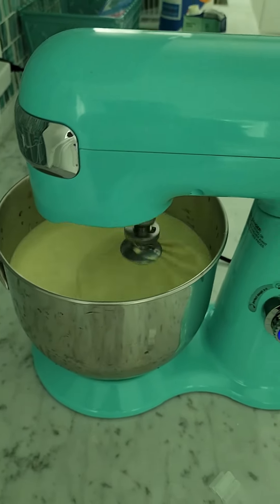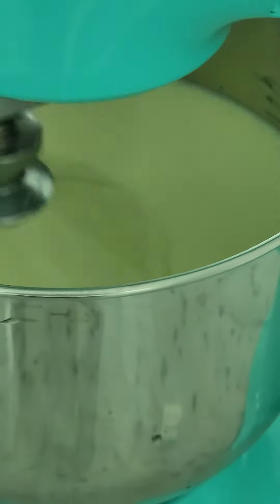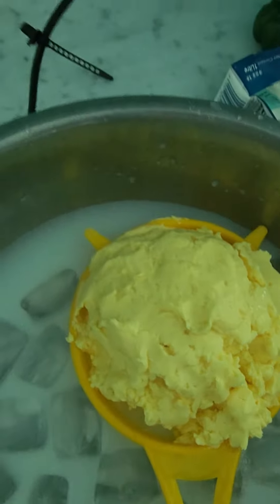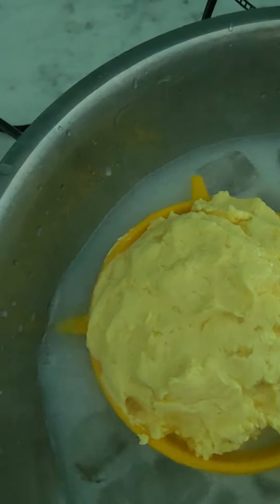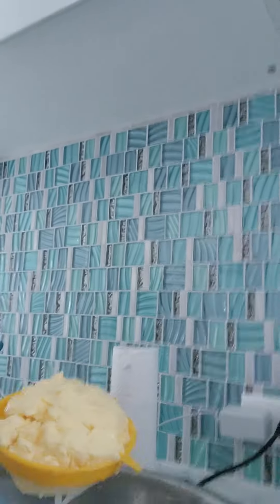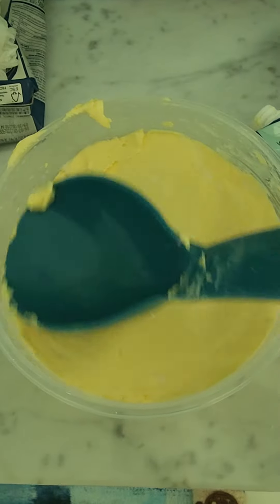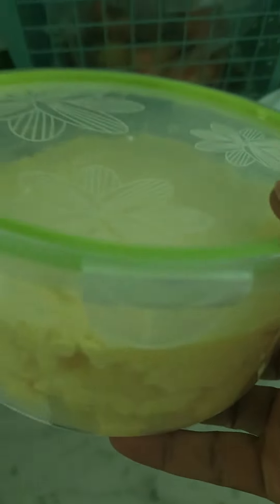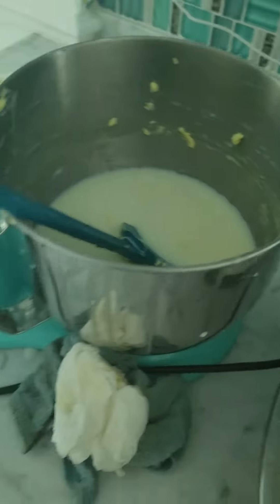MAKE IT YOURSELF AND SAVE MONEY 🤗butter